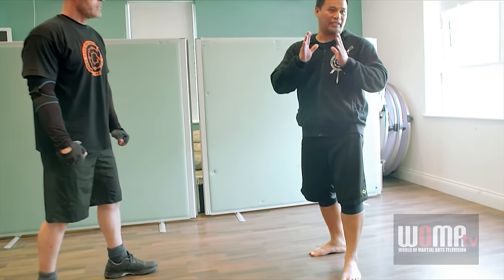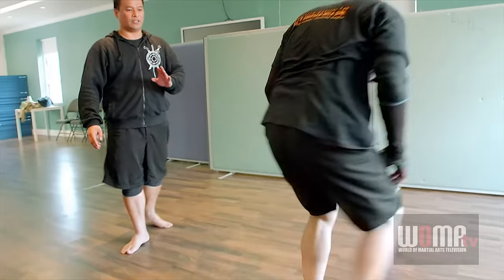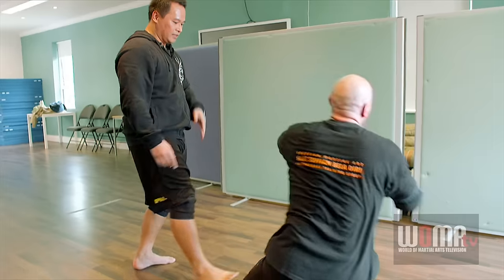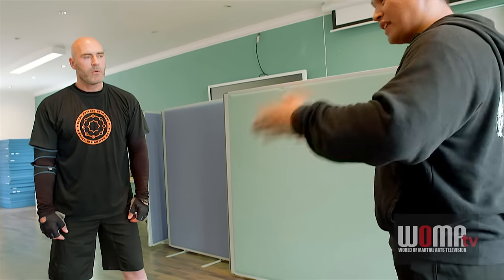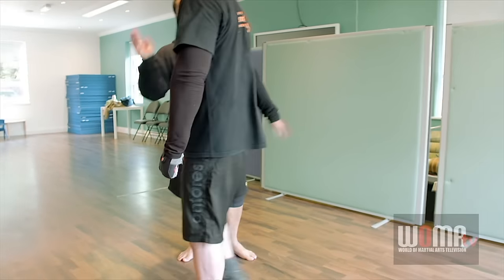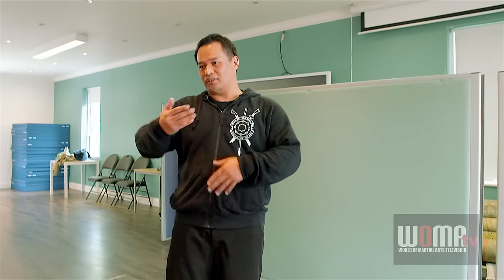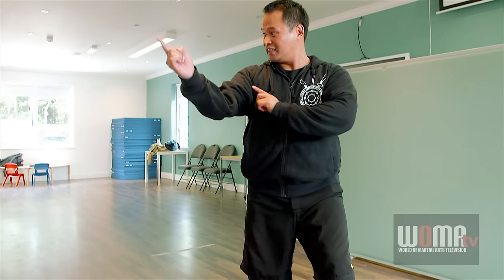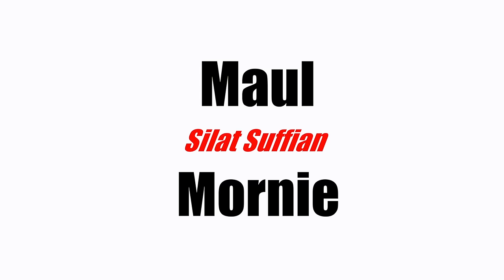SECRET POWER OF REFERENCE POINTS SILAT Maul Mornie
The awesome MAUL MORNIE goes in depth on REFERENCE POINTS in SILAT SUFFIAN BELA DIRI the awesome Bruneian martial art.

Maul Mornie and more Silat Suffian can be found here;
Maul565

Filmed courtesy of Omar Ali Grant from Pucara Combined Martial Systems.